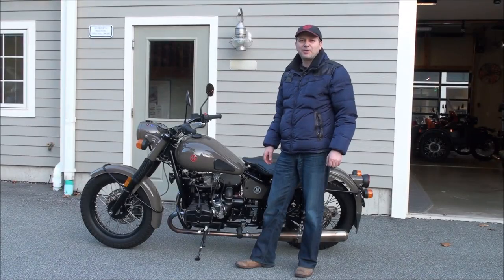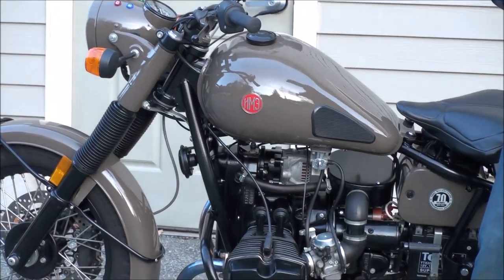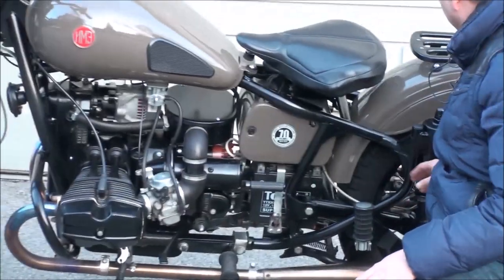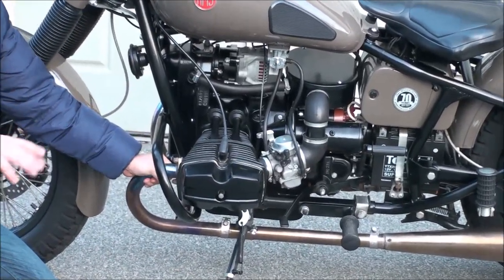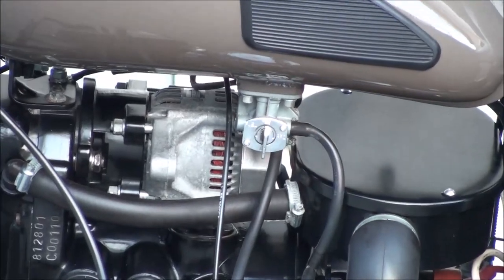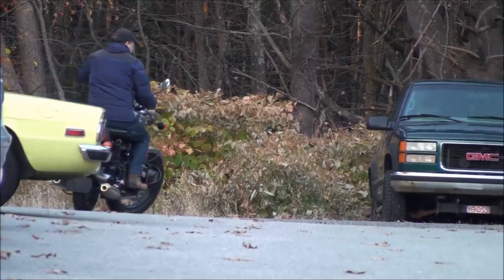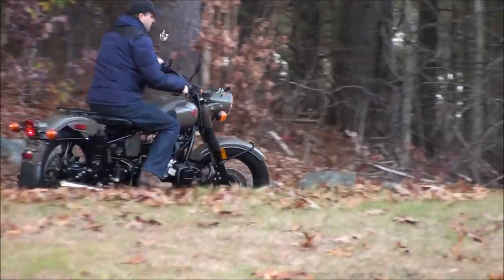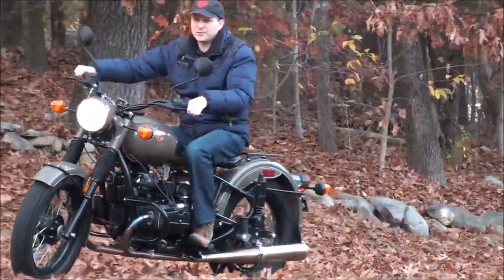2012 Ural Solo M70 Limited Edition Demonstration at Ural of New England, Boxborough MA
In this video, Dmitry shows us a 2012 Ural Solo M70 Limited Edition and demonstrates a fun test ride! Use this link to view our current Ural inventory

*OUR LOCATIONS*
AlphaCars & Motorcycles (Boxborough)
649 Massachusetts Ave, Boxborough, MA 01719

178 Great Road, Acton, MA 01720

116 Main Street, Spencer, MA 01562